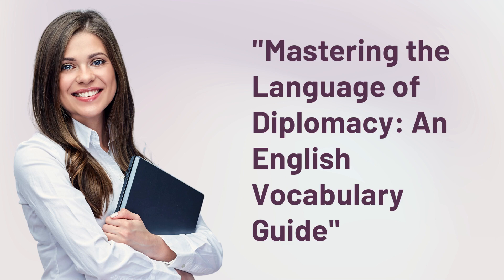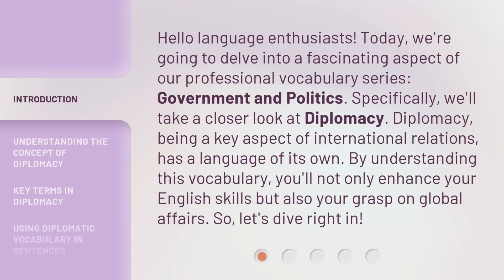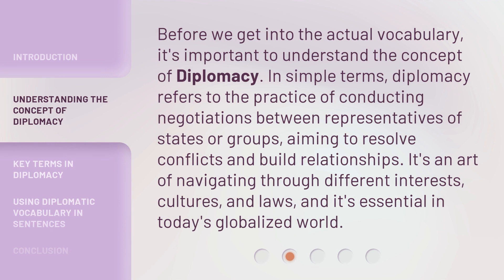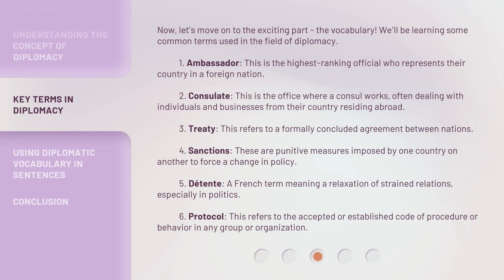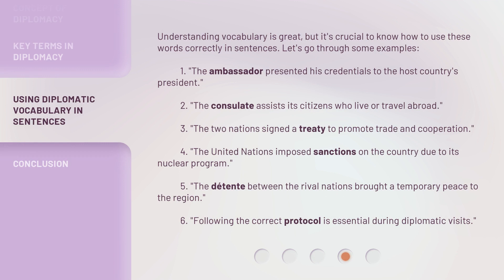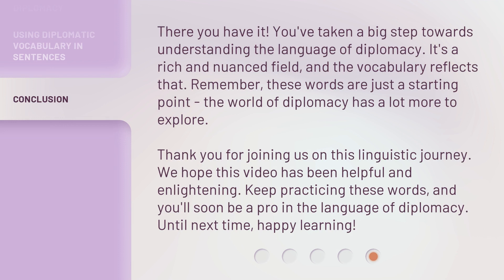"Mastering the Language of Diplomacy: An English Vocabulary Guide"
Mastering the Language of Diplomacy: An English Vocabulary Guide • Enhance your English skills and grasp on global affairs with this comprehensive guide to the language of diplomacy. Learn key terms used in the field of diplomacy and understand the concept of diplomacy in today's globalized world.

00:00 • Introduction - "Mastering the Language of Diplomacy: An English Vocabulary Guide"
00:42 • Understanding the Concept of Diplomacy
01:11 • Key Terms in Diplomacy
02:13 • Using Diplomatic Vocabulary in Sentences